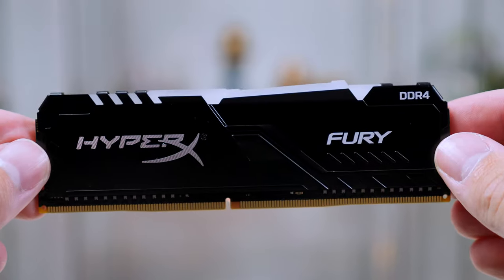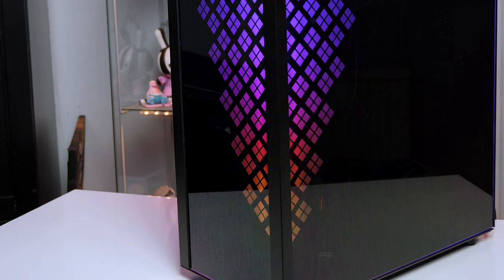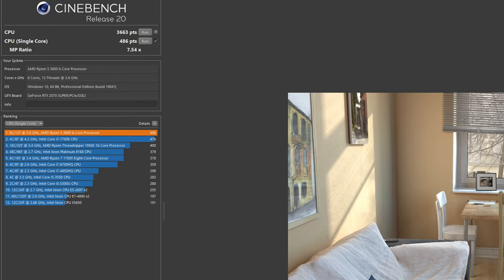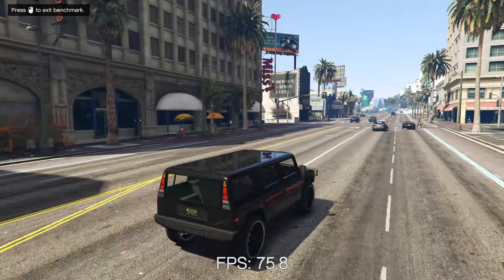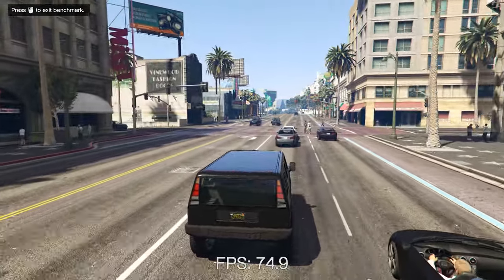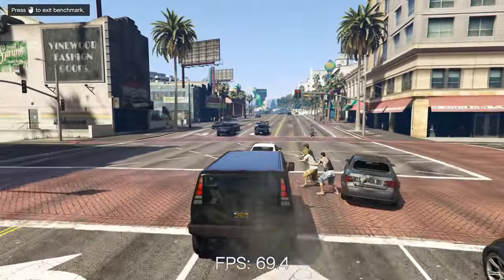Epic $1500 Gaming PC Build Guide 2020! Ryzen 3600, RTX 2070 Super, Benchmarks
In this video I will show you how to build an epic $1500 Gaming PC featuring the Ryzen 3600 and RTX 2070 Super. As always I include some benchmarks at the end to allow you to check out the performance.

BUY PARTS UK -
Ryzen 3600
MSI 2070 Super Gaming X
MSI B450 Tomahawk Max
NZXT Kraken X63
Hyper X Fury 16GB
WD BLUE 500GB M.2
SEAGATE BARRACUDA 1TB
BitFenix Whisper 750w -
BitFenix Dawn TG
BitFenix RGB Fans
BitFenix RGB Strips

BUY PARTS US -
Ryzen 3600
NZXT Kraken X63
SEAGATE BARRACUDA 1TB
BitFenix Whisper 750w -
BitFenix Dawn TG
BitFenix RGB Fans
BitFenix RGB Strips